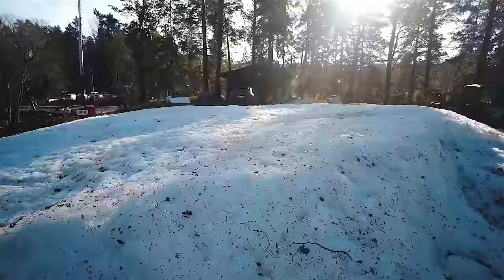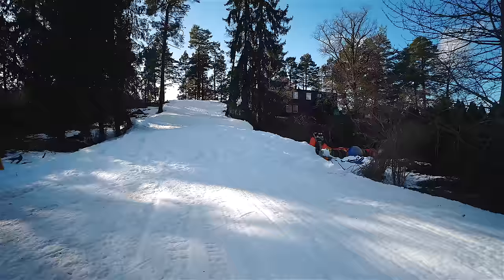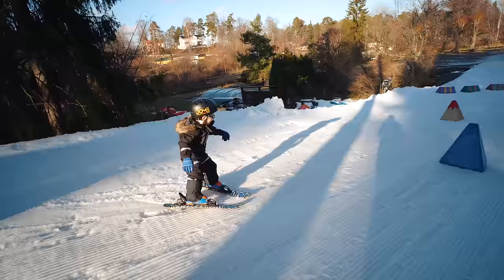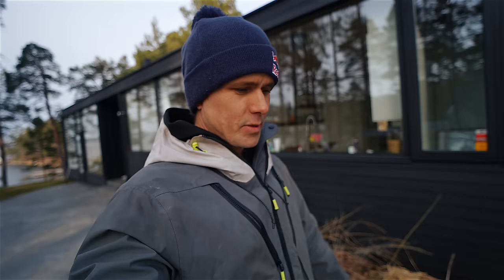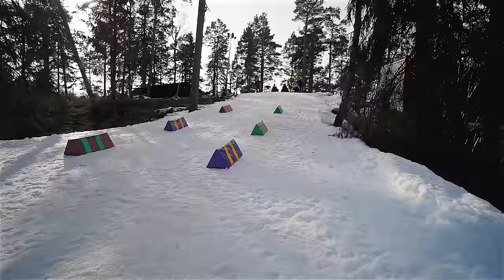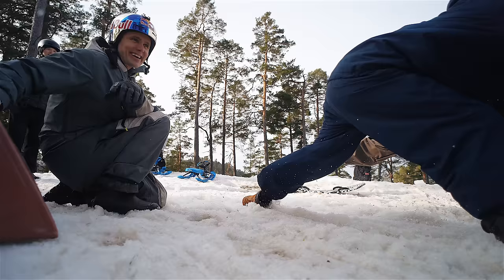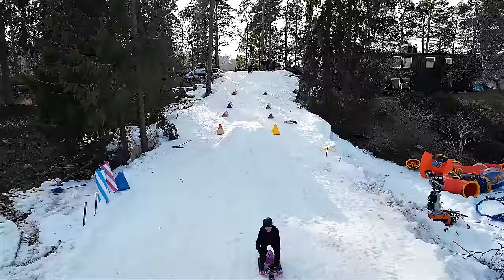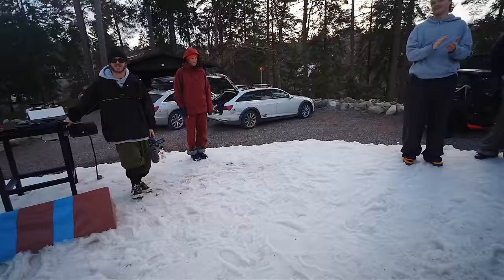CHALLENGED BY THE SWEDISH SKI TEAM! THEY MADE ME DO IT!!!| VLOG 1054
Produced by Jon Olsson & Moaci Lopes